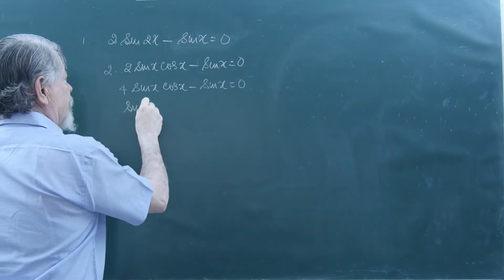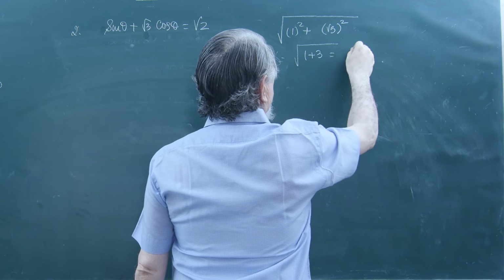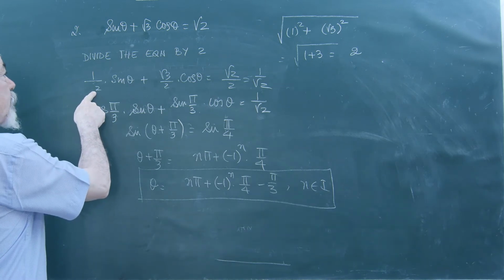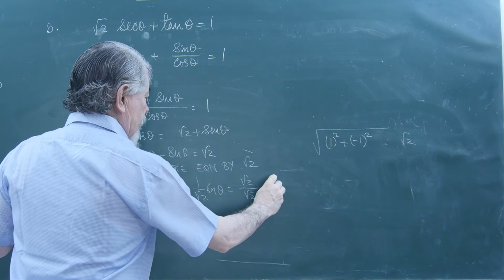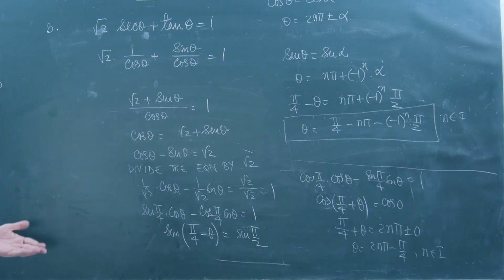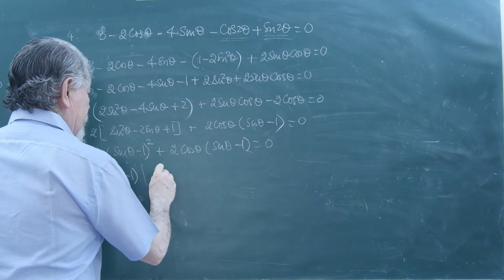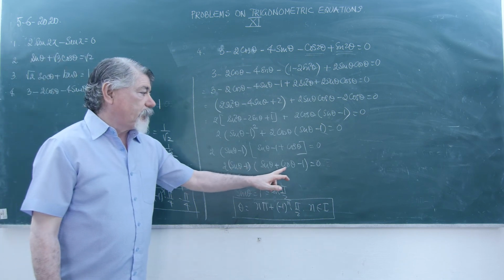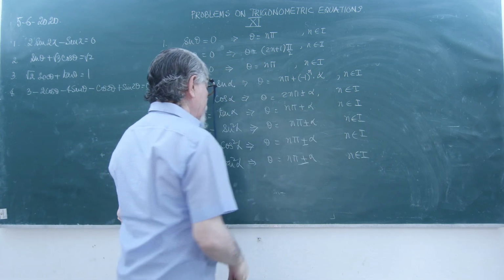Trigonometry Part 23 Problems Trigonometric Equations